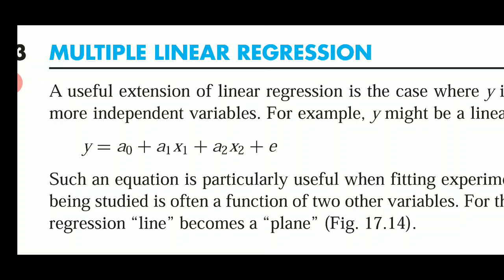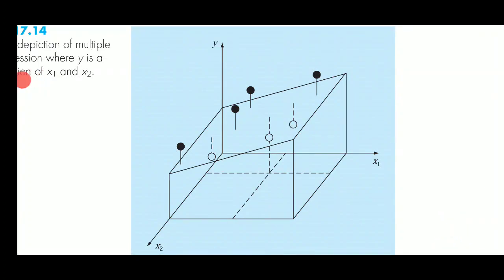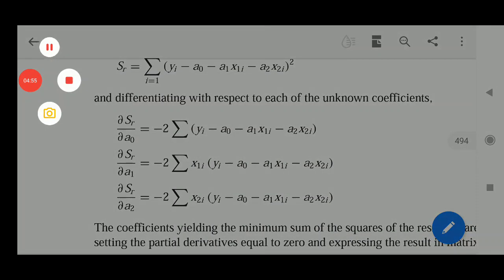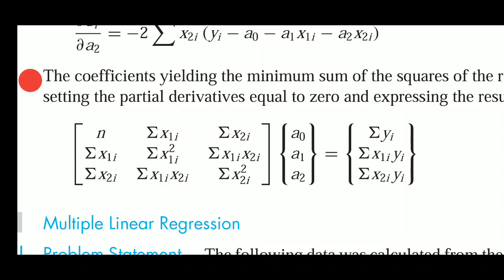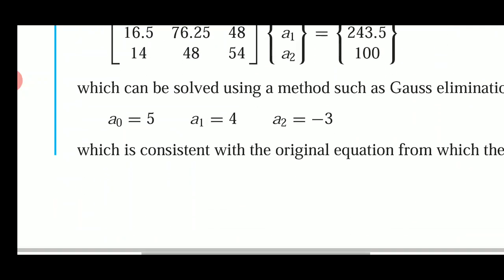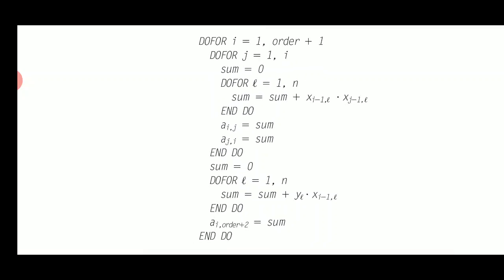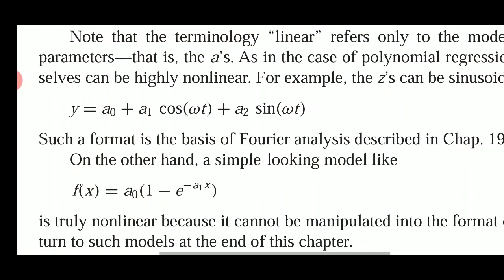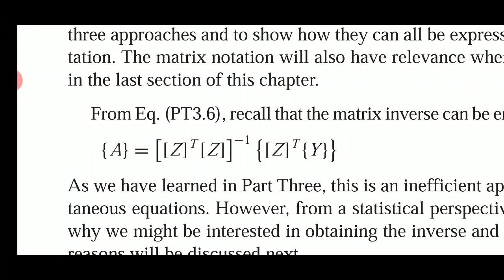Multiple Linear Regression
Multiple Linear Regression, Bajaj Institute of Technology Wardha,DBATU